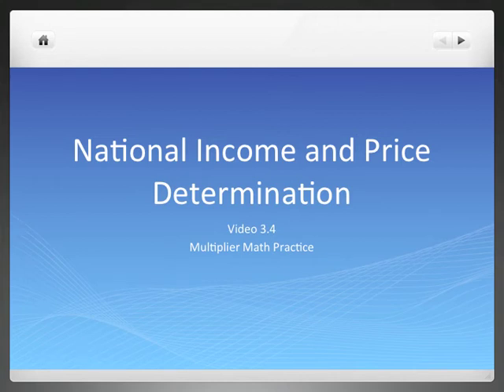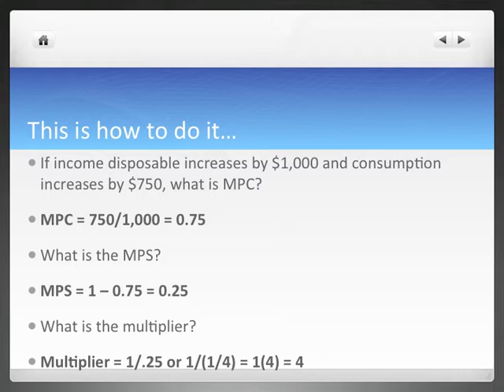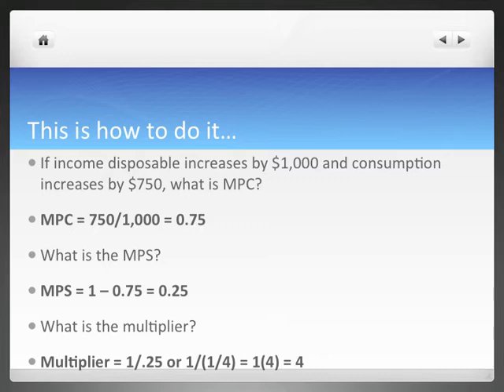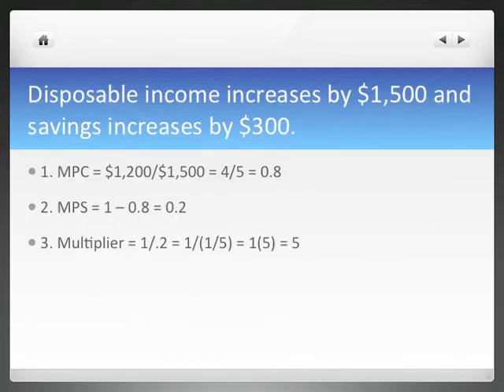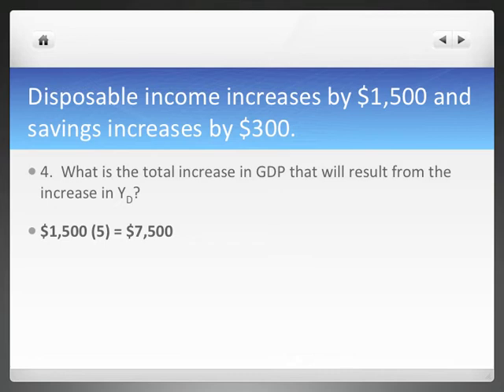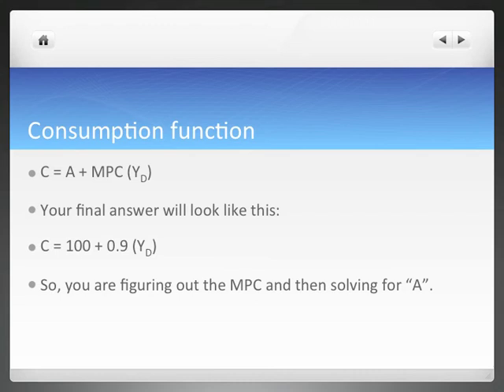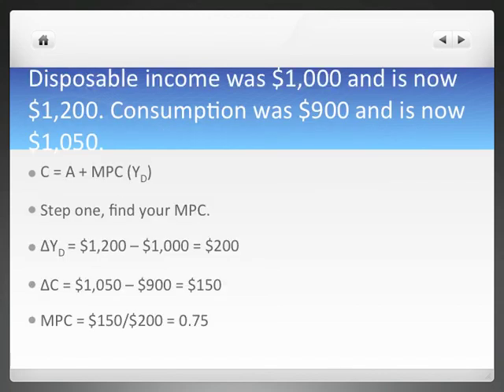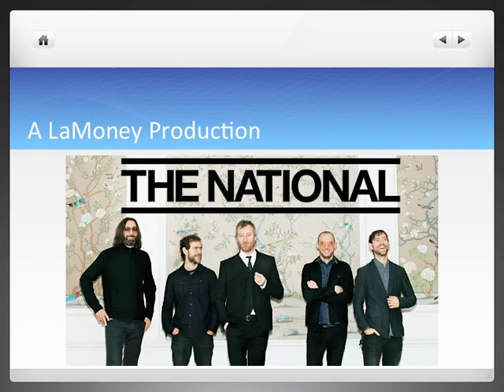3.4 Multiplier Math Practice AP Macro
Now we practice.